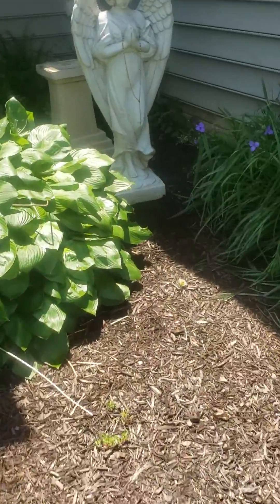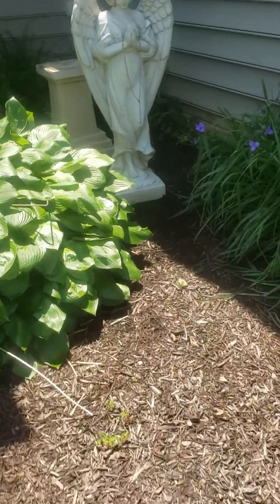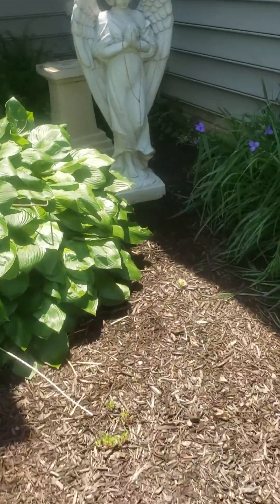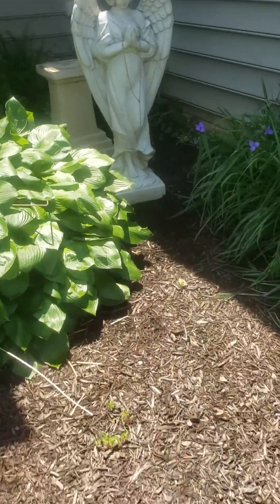terry spring cleanup and mulch